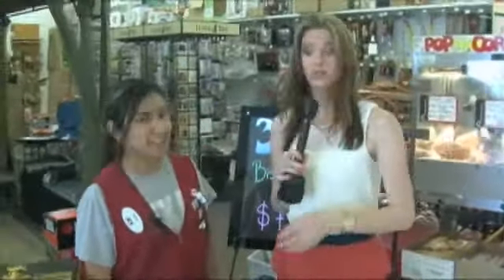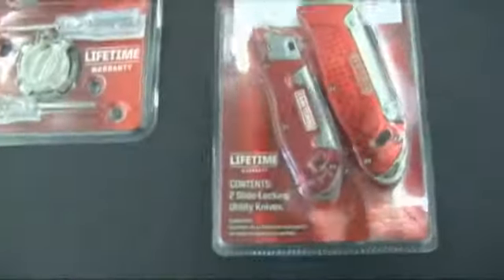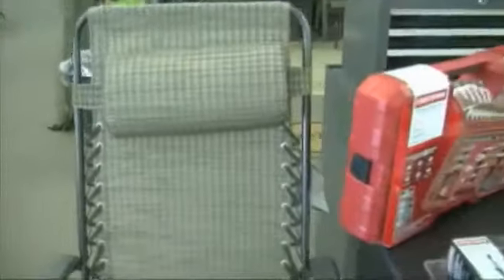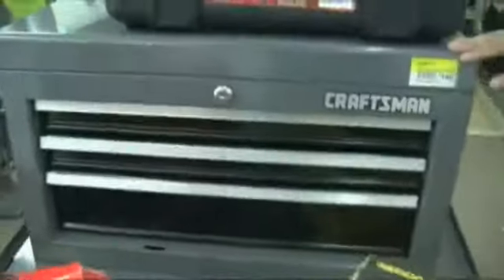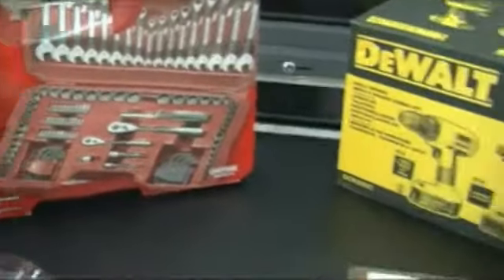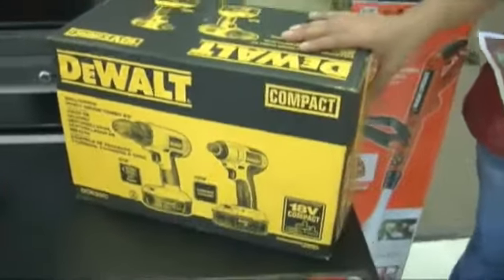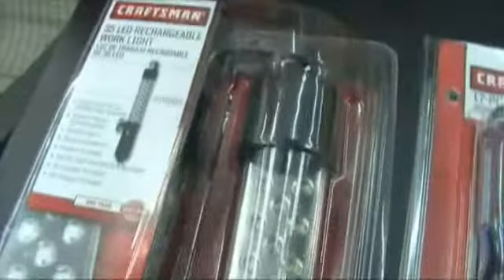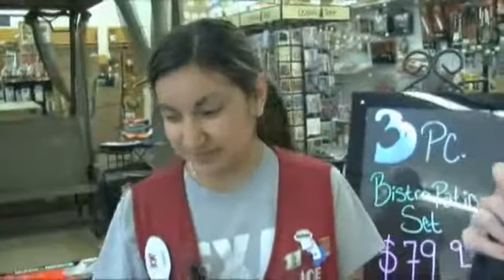M&D gets ready for Father's Day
Father's Day is just around the corner, and if you're still looking for a gift, MD has got you covered. Visit any MD location for great gift ideas for dad.